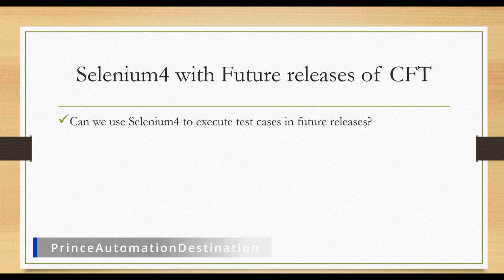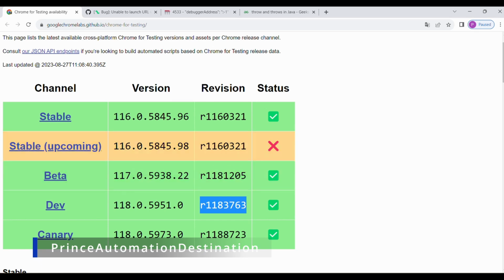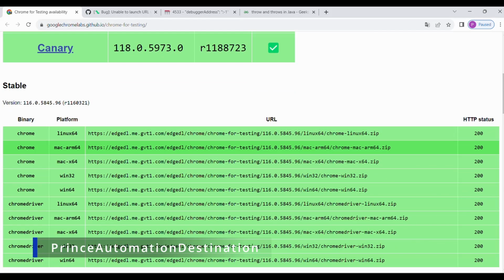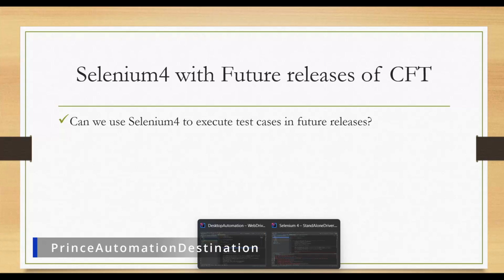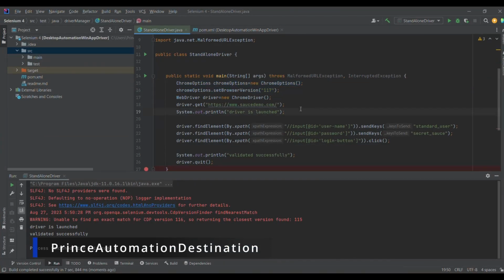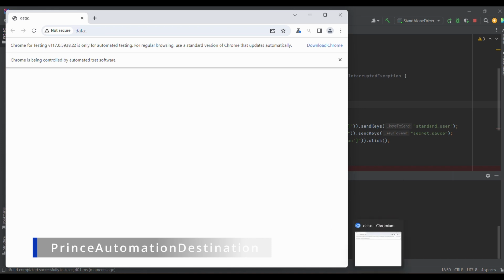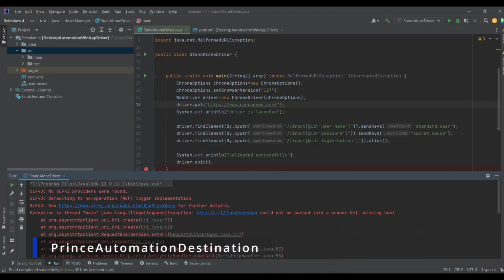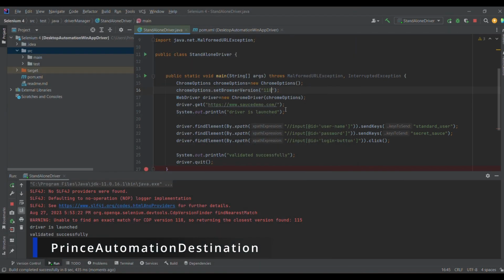Selenium 4: Fixed Chrome for Testing Issues in Future Releases - Comprehensive Guide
Hello Everyone,

In this lecture We discussed about:
1. What is Chrome for Testing
2. Current challenges in Chrome for Testing execution could not be parsed into a proper Uri, missing host
3. Chrome provided fix for upcoming release
4. How to execute test cases in Chrome for Testing (CFT)

Previously We discussed on, How to execute test cases in Chrome for Testing in Selenium 3 and Selenium4

Regards,
PrinceAutomationDestination